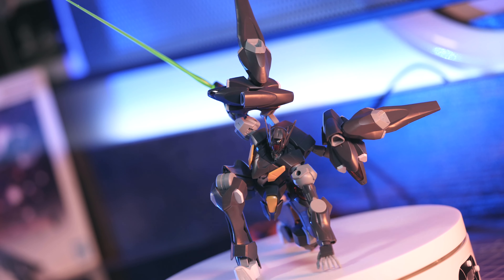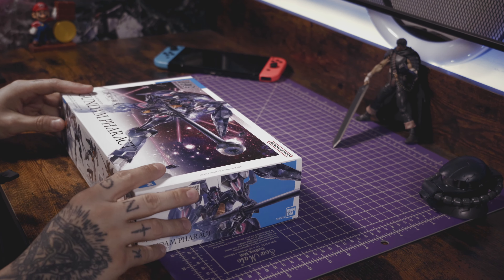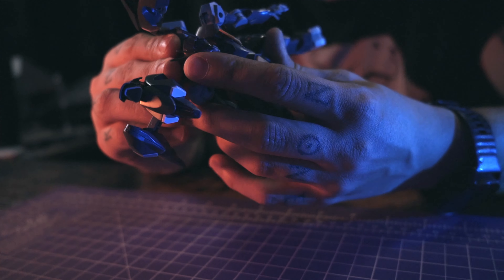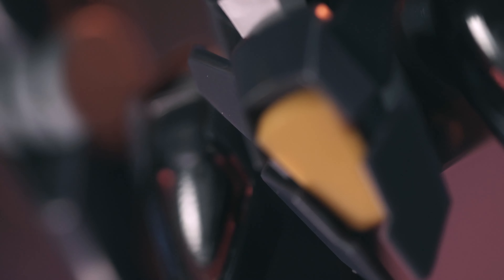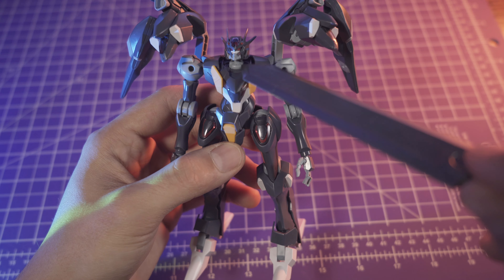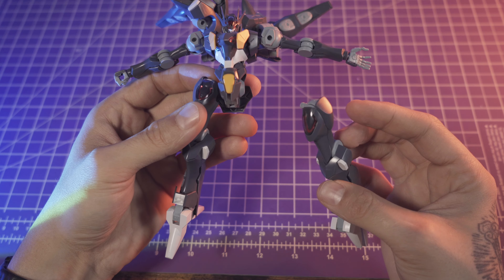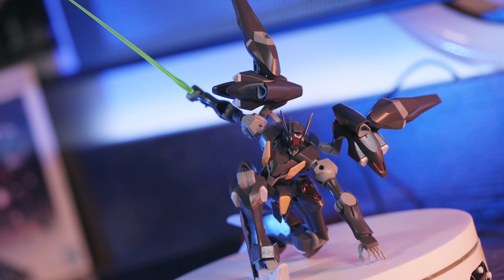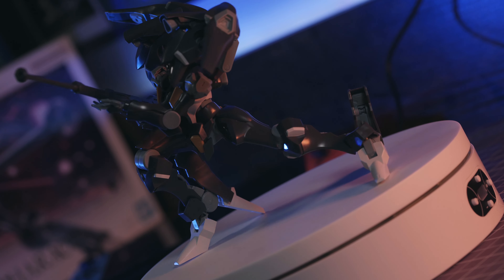The Best WFM Gunpla Kit? - GUNDAM PHARACT HG 1/144 (The Witch From Mercury) REVIEW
Hi!
This is the first episode of my new video series: "Accentless Reviewer". In the main role: High Grade 1/144 Gundam Pharact model kit from "The Witch from Mercury" anime series.
Among my custom works, tutorials, unboxings and vlogs I will post reviews monthly of gunplas from High to Perfect Grades. I hope you will like my content and have a good time with me!

Say „Hi!” in the comment section and let's become friends!

Yours truly
Accentless Reviewer❤️

You can buy this model on Amazon

G-ARTZ A.R. logo drawing by me :)

00:00 INTRO
00:37 Overview of the PHARACT
02:13 UNBOXING
03:18 BUILD process
04:19 ACCESSORIES
05:07 AESTHETICS DETAILS
06:46 SIZE COMPARISON
07:47 ARTICULATION
10:42 SUMMARY